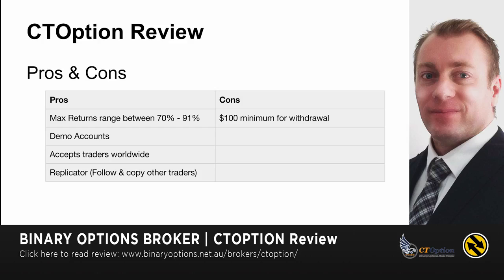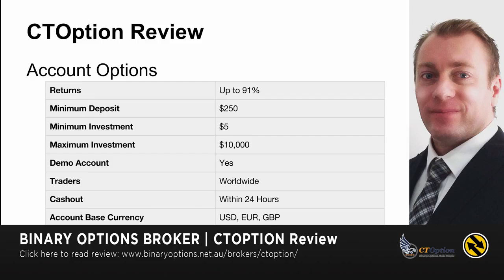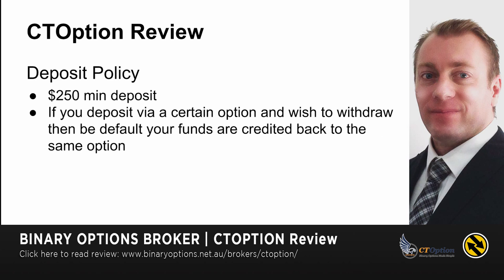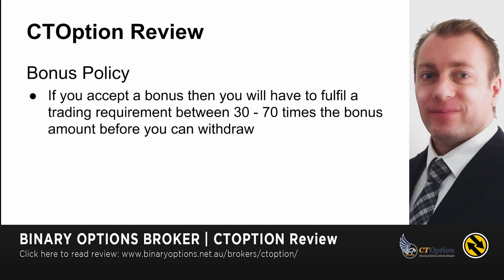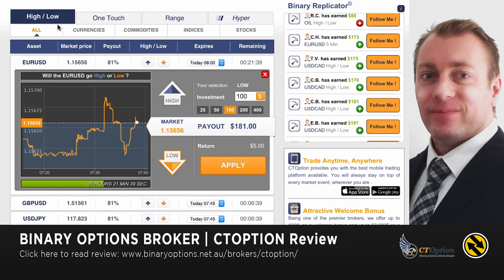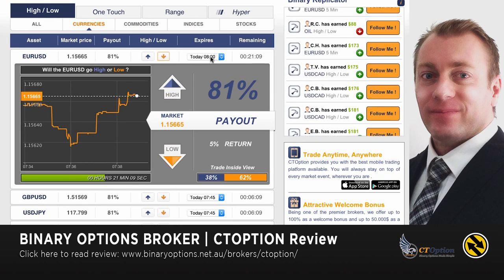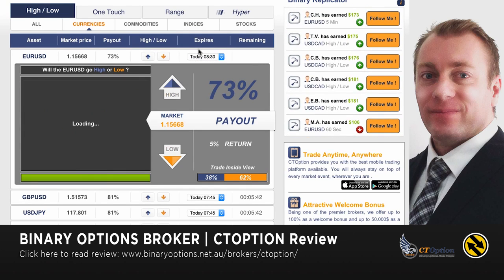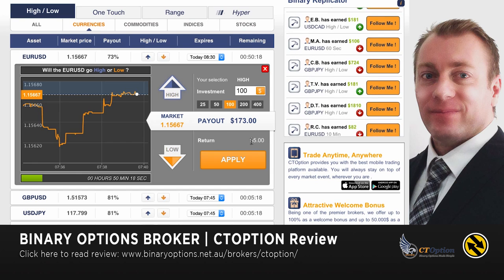CTOption Review Bonus, Demo, Complaints, Replicator & Scam Watch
billionaire lifestyle youtube
billionaires lifestyle documentary
rich lifestyle stokvel
billionaire lyrics
billionaires tv show
billionaire game
who is carlos slim
world richest man 2016
richest man in the world ever
who is the richest woman in the world
dubai lifestyle
millionaire
billionaire
rich life
live like king
money, gold, silver, diamond
expensive car
ferrari, lamborghini